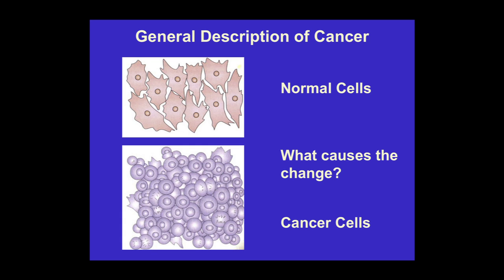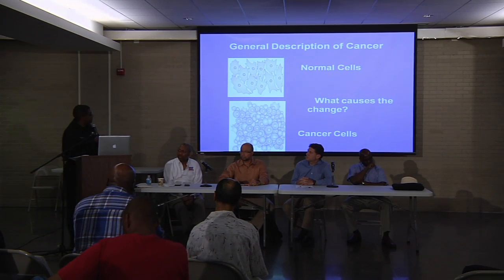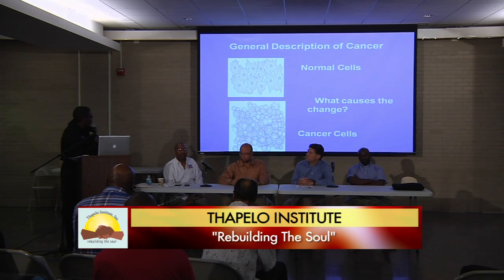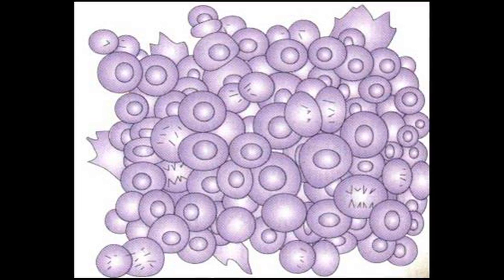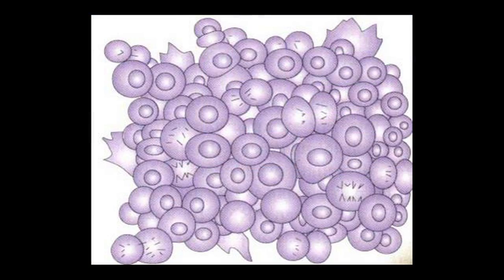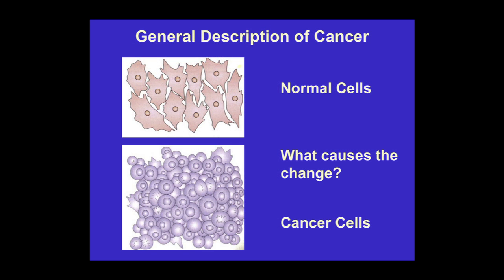THE PROSTATE & CANCER: A General Description